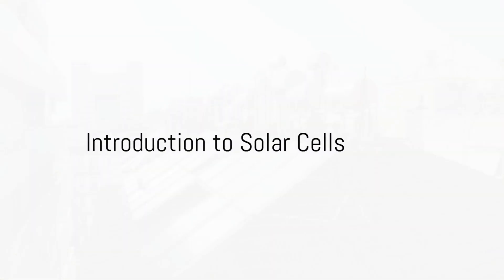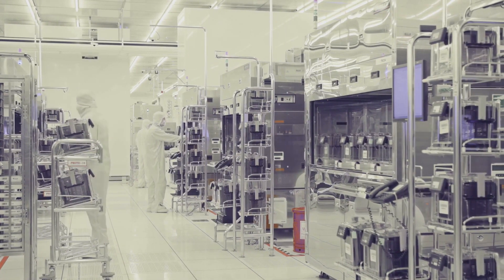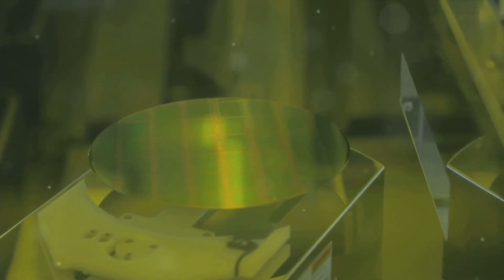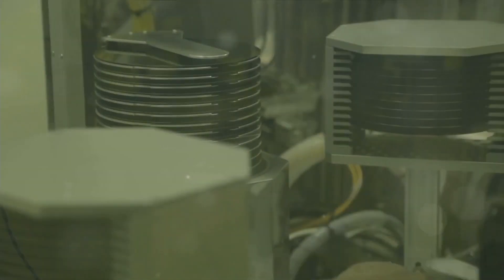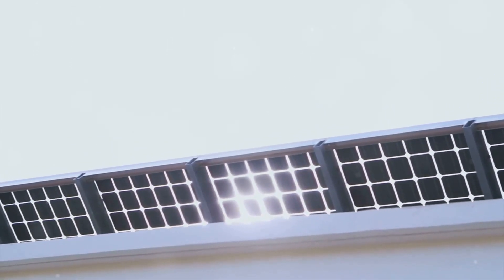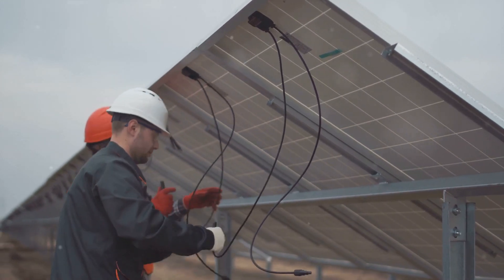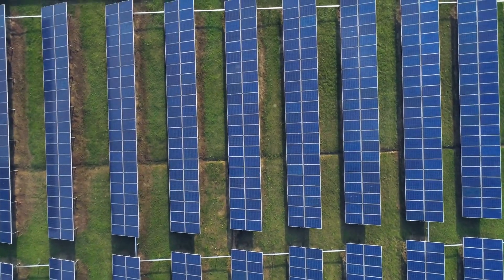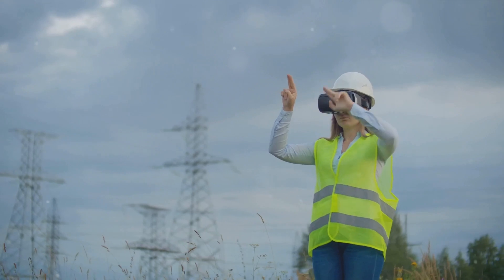The Solar Cell Journey From Sand to Power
"Have you ever wondered how solar cells are made? Well, today we're going to explore that." Solar energy, a gift from the sun, is a clean, abundant, and renewable source of power that we can harness for our use. At the heart of this energy conversion process are solar cells. These remarkable devices, also known as photovoltaic cells, have the ability to convert sunlight directly into electricity. They do this by utilizing the principles of the photovoltaic effect, where light striking certain materials can generate an electric current. The key ingredient in most solar cells is silicon, a semi-metallic element that is second only to oxygen in terms of its abundance on earth. Silicon's semiconducting properties make it ideal for solar cells. So, how do we transform this common element into a powerful energy converter? "Stay with us as we delve into the fascinating process of how solar cells are made."

00:00:00 - Introduction to Solar Cells
00:00:56 - Raw Materials and Silicon Purification
00:03:45 - Creating Ingots and Wafers
00:05:59 - Cell Production
00:09:18 - Assembly into Solar Panels
00:12:02 - Conclusion